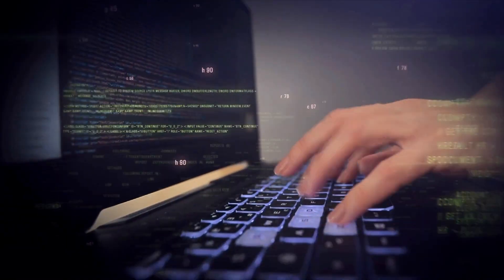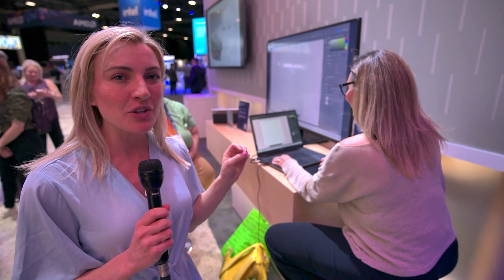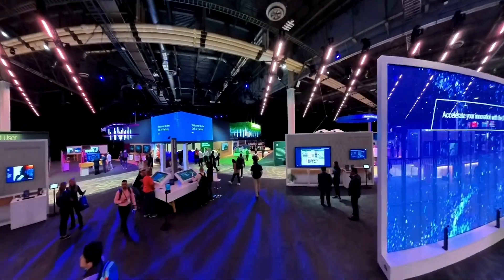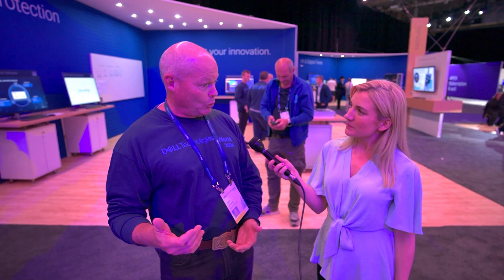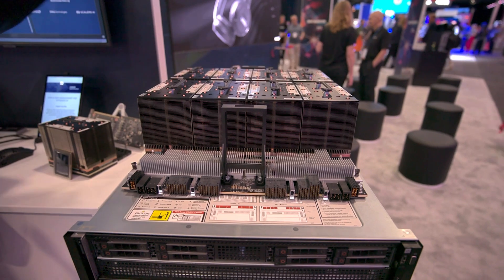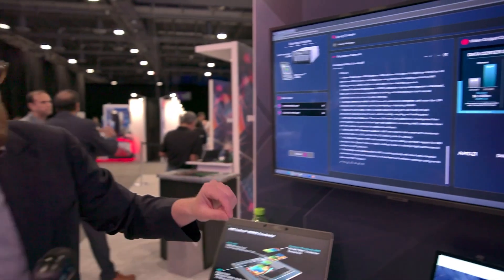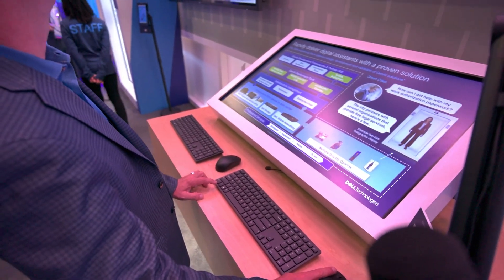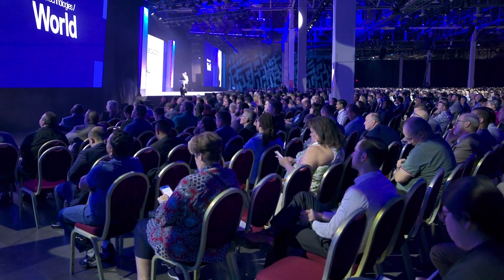The Six Five Connected with Diana Blass, Episode 9: What’s Needed to Fuel AI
In this episode of Connected, Diana Blass explores Dell Tech World, uncovering the cutting-edge infrastructure powering AI in enterprises. From robots to farms, witness next-gen servers and edge devices in action. The challenge? Scaling these technologies to maximize computational power efficiently while keeping costs and energy consumption in check. Discover more in our latest episode!

Six Five Webcast is for information and entertainment purposes only. Over the course of this webcast, we may talk about companies that are publicly traded and we may even reference that fact and their equity share price, but please do not take anything that we say as a recommendation about what you should do with your investment dollars. We are not investment advisors, and we ask that you do not treat us as such.